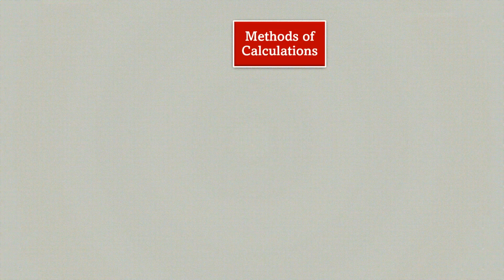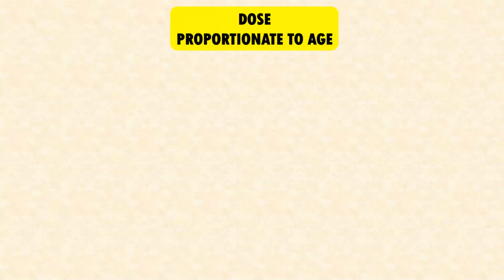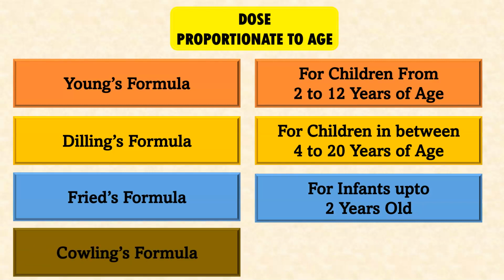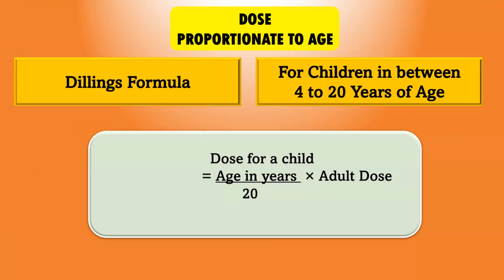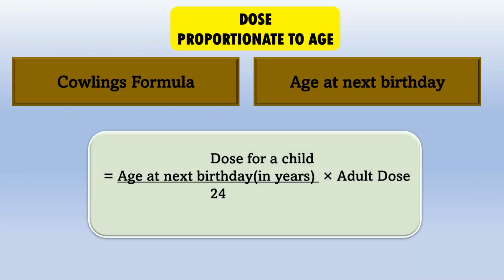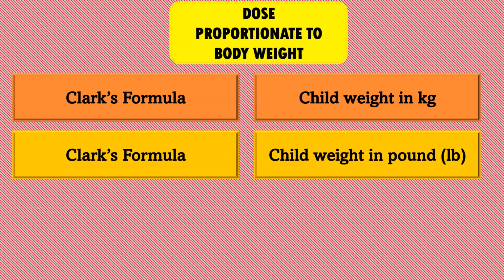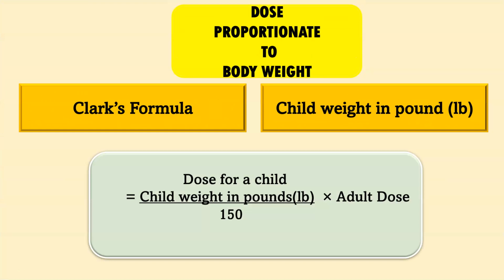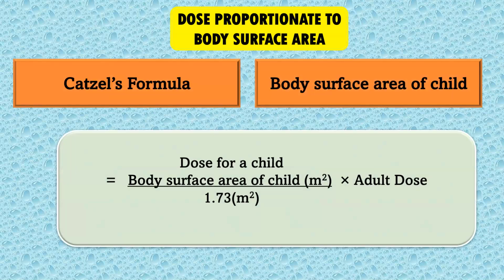Child Dose Calculations | Young's Formula Dilling's Formula Clarks Formula Frieds Formula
This Video contains information on Different Formula's used in Child Dose Calculations of Subject Pharmaceutics.